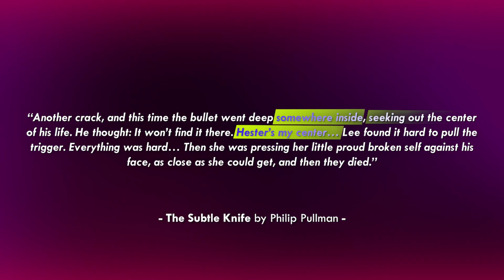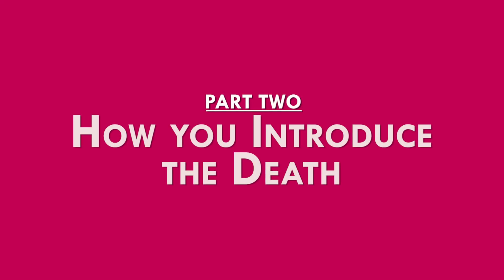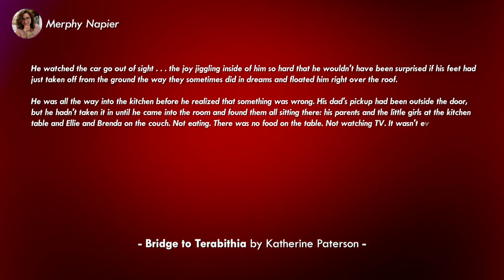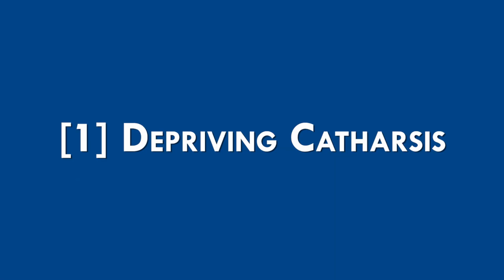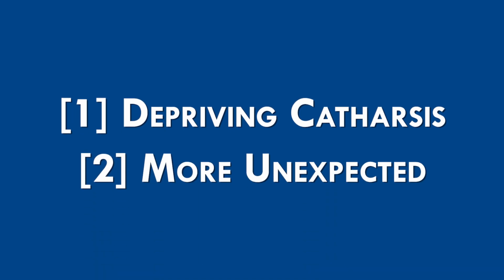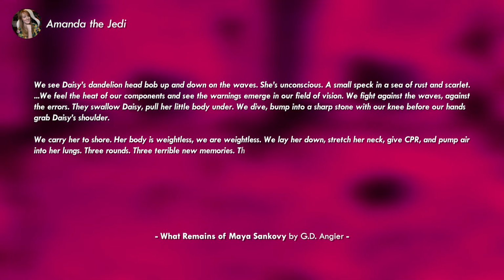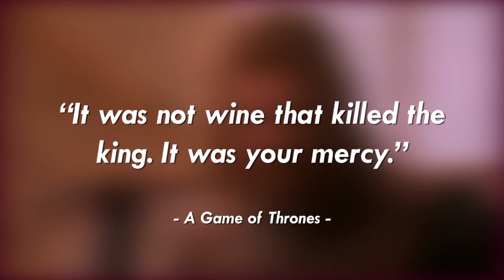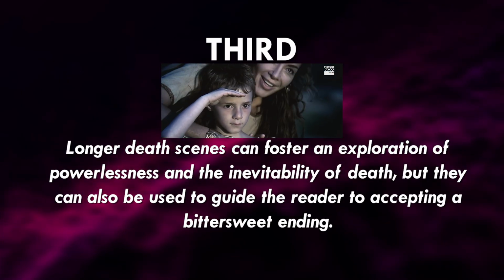On Writing: Killing Characters! [ Harry Potter | Stephen King | Terabithia ]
Thank you so much to my patrons, truly. If you want to support this kind of educational content, please consider doing so (+Discord community access!)

00:00 Killing characters is fun
01:08 The Language You Use Matters
3:40 How You Introduce the Death
09:40 Using juxtaposition
12:50 Avoiding mEloDramA
17:20 Leaving the character with something unfinished
20:20 Injustice or Unfairness
24:45 Fates better than death and literary symmetry
29:30 Summary

(It contains all my educational writing/worldbuilding content up to a point + extras, super easy to reference and use compared to videos.)
Or the audiobook!
As well as booktopia and many more!

POSTAL ADDRESS (if you're kind enough to send me a letter or something!)

Stay nerdy!
Tim